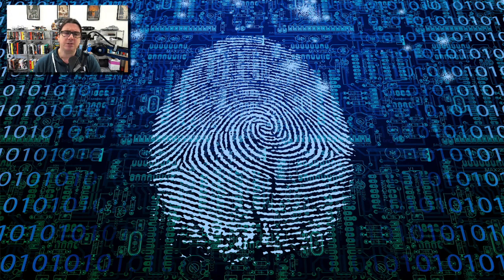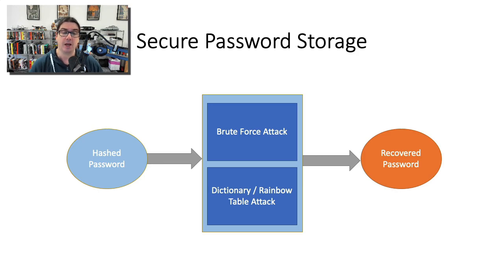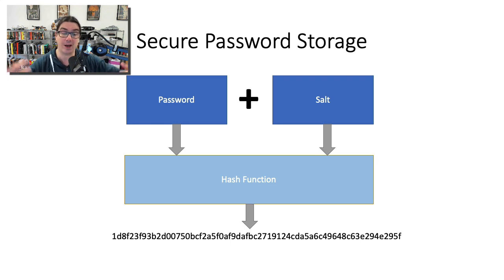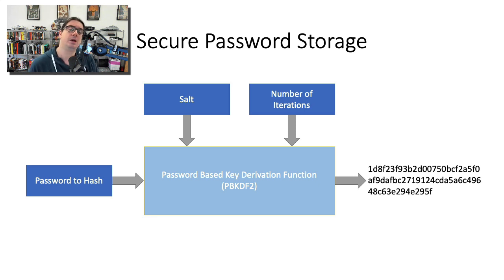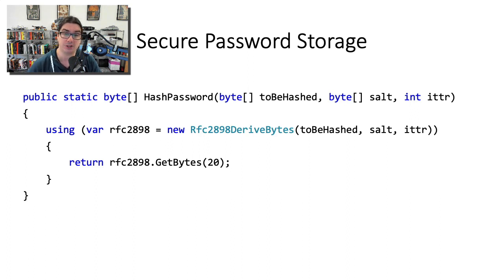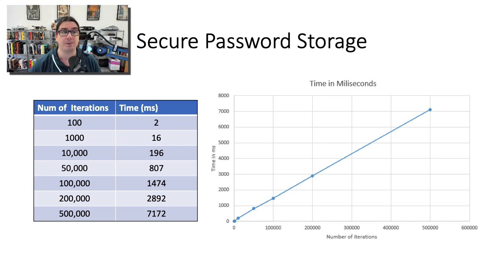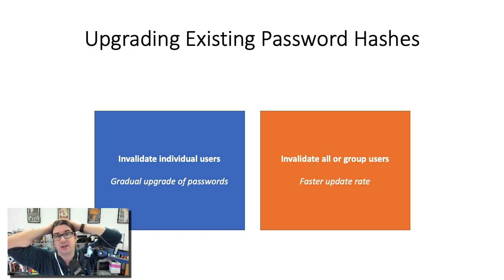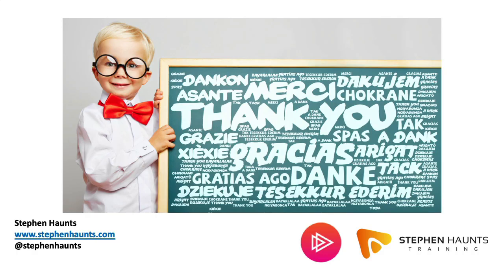Hashing Passwords Safely using a Password Based Key Derivation Function (PBKDF2)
In this short lightning talk, I talk about how to safely hash passwords using a technique called a Password-Based Key Derivation Function or PBKDF2. The example I use is .NET and C#, but that is just an implementation detail, this technique can be used in any development system that supports it.